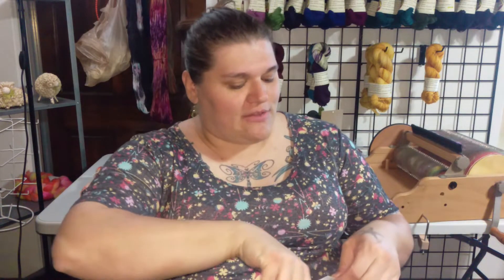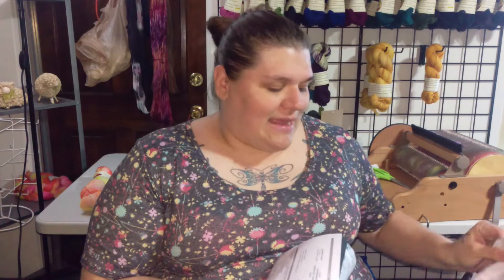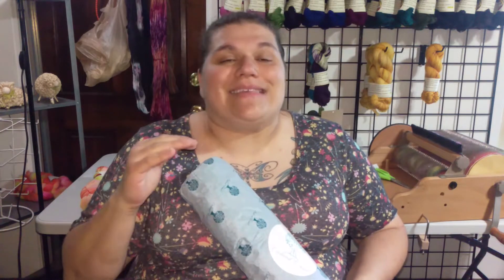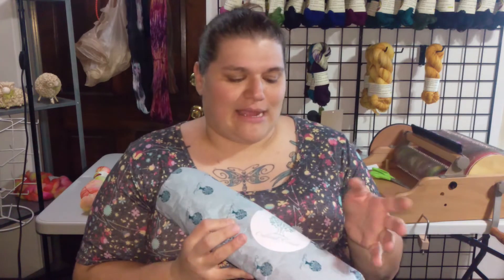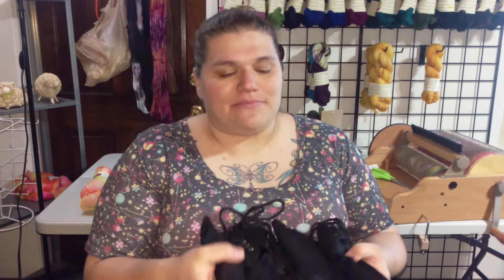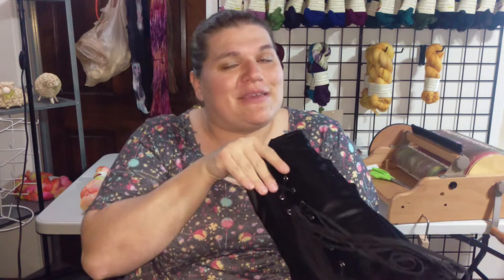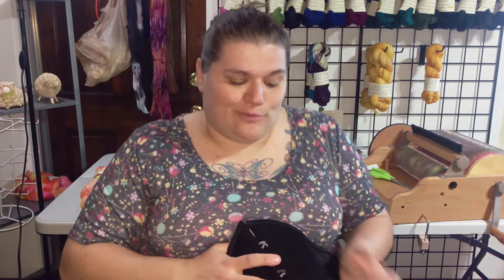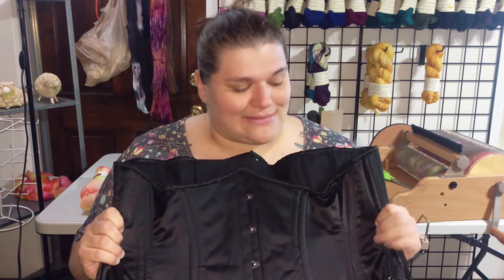Orchard Corset Unboxing!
Corsets are so new to me... but I figured I would give it a shot! Don't mind my big head... and my eye looks very strange, but whatever :)